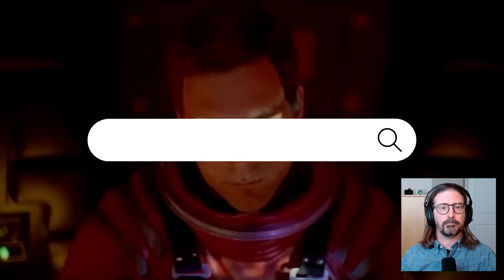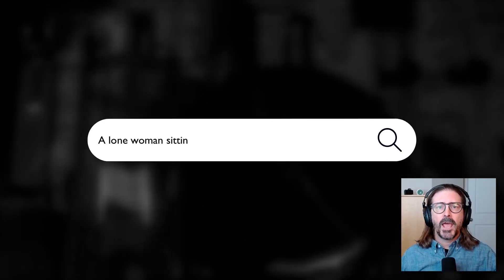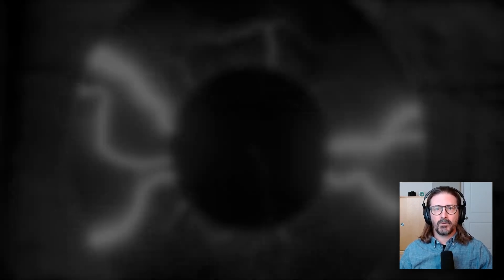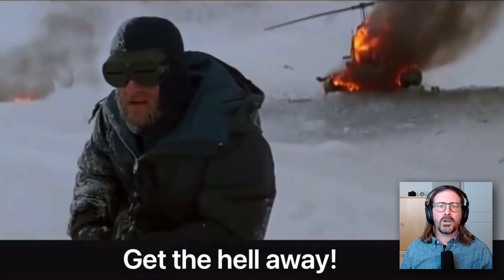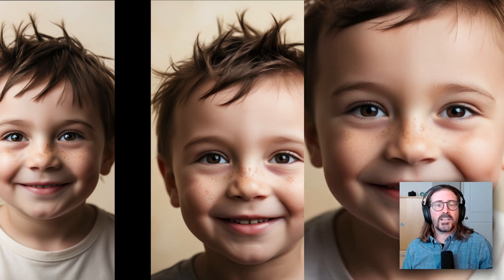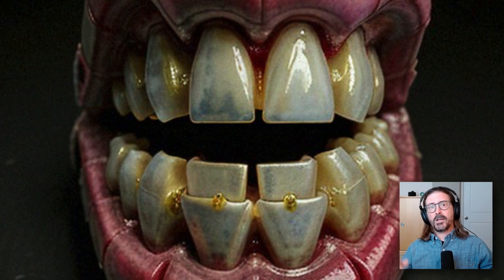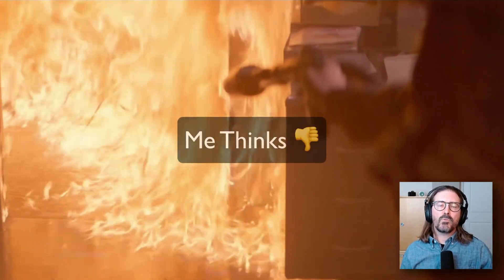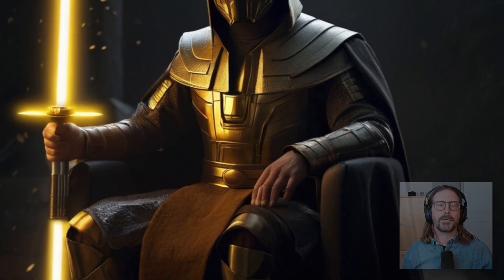AI Hands Are FREAKING EVERYONE Out—Here’s Why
### Dear AI, What's with the Freaky Fingers? 🖖
AI-generated images are amazing... except when it comes to hands. In this video, I take a deep dive into why AI struggles to create realistic fingers. From exploring why AI struggles with hands to discussing the uncanny valley, it's a journey into the fascinating world of AI art. I'll also share some fascinating insights, humor, and a little spooky Halloween flair as we explore the many quirks of generative AI. Stick around for a fun mix of pop culture, conspiracy theories, and a look at how technology might be reshaping human creativity.

YouTube Chapters:
0:00 - Introduction
1:27 - The Freaky Fingers Experiment
3:14 - Lack of Hand-Focused Training
5:01 - Complexity of Human Hands
6:13 - The Five-Freckles Experiment
6:41 - Uncanny Valley Effect
8:13 - Final Thoughts